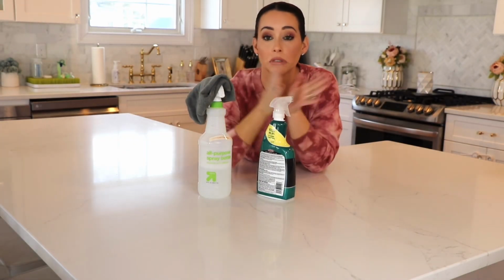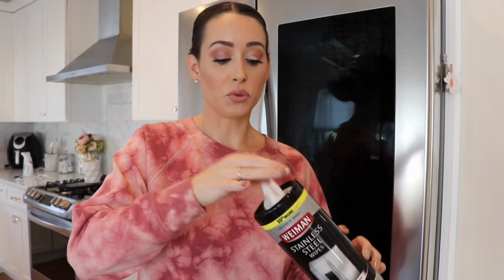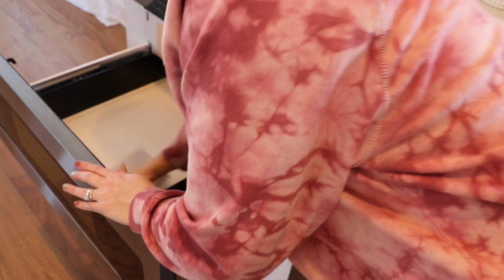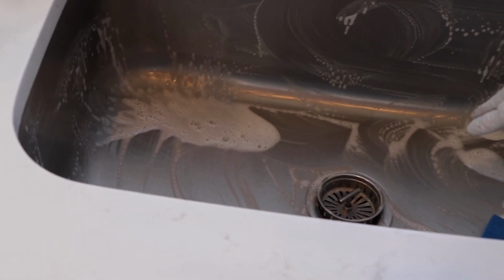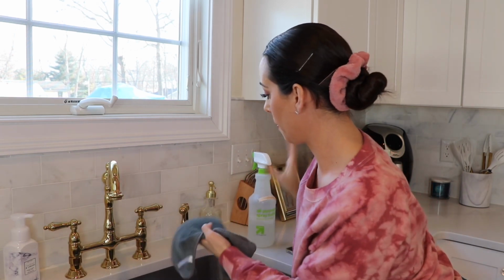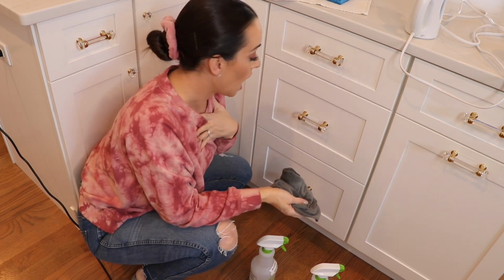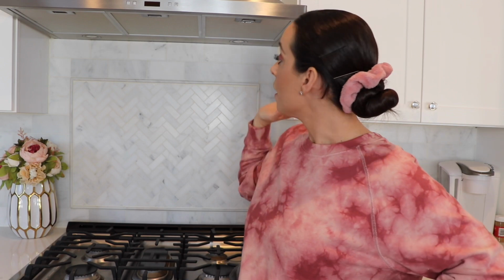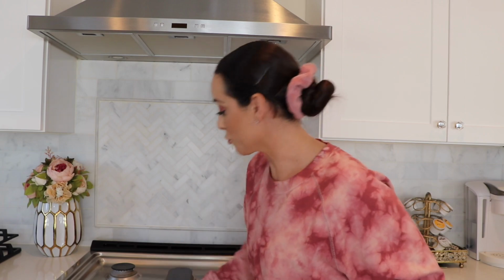KITCHEN CLEANING TIPS & TRICKS | HOW TO KEEP A PERFECTLY CLEAN KITCHEN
KITCHEN CLEANING TIPS & TRICKS- I’m sharing all my secrets to keeping a perfectly clean and sparkling kitchen! I’m going through each area of my kitchen and sharing what products I use to clean each respective area. This is my kitchen cleaning routine. I hope you find this video helpful and motivating!

LikeToKnow.it @organizationbeautynation